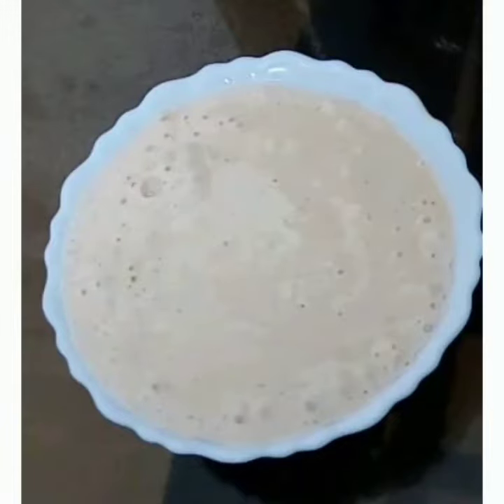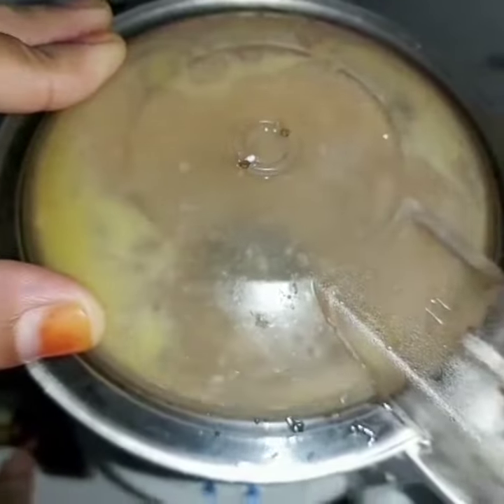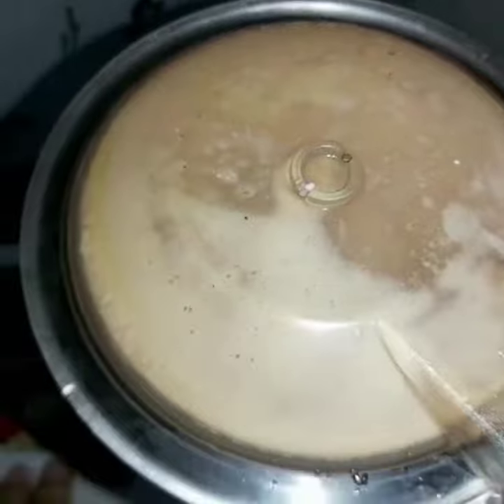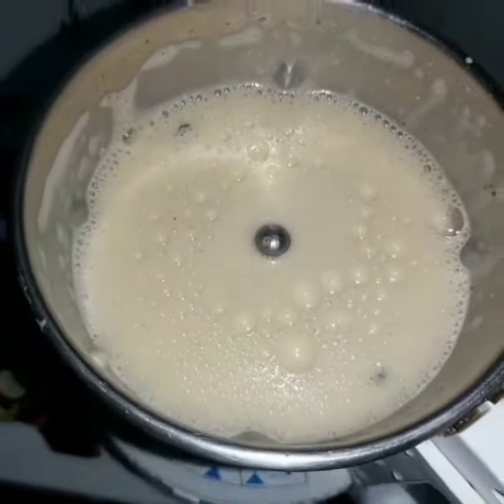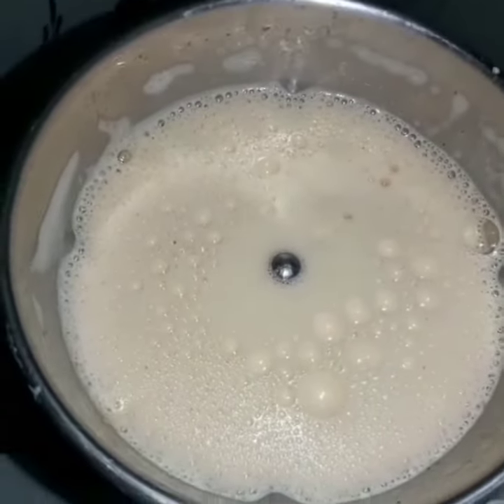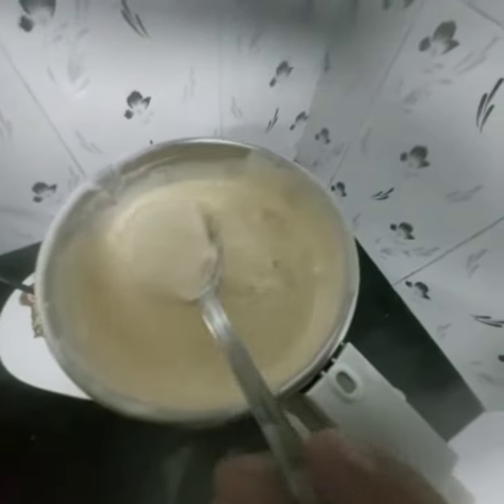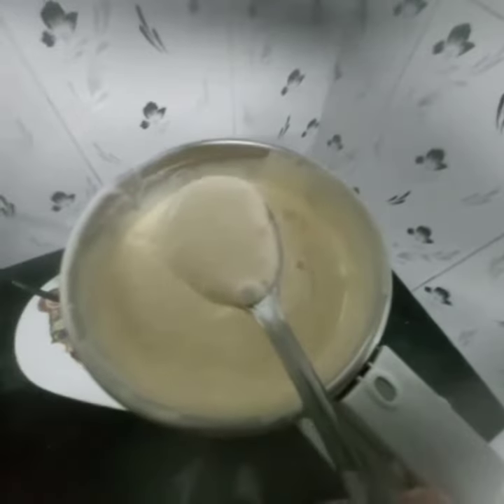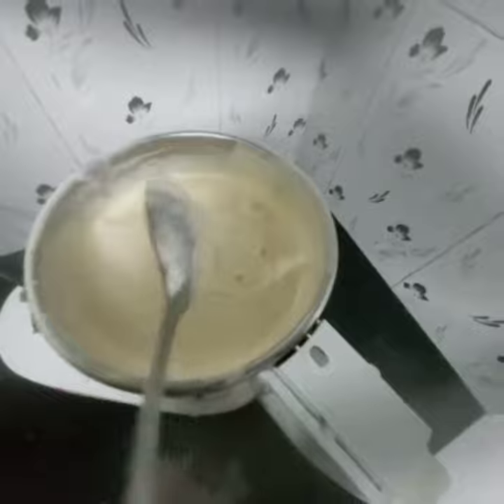Chilly garlic mayonnaise ഒരു മിനിറ്റ് കൊണ്ട് ചില്ലി ഗാർലിക്ക് മയോണൈസ് റെഡി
Egg,garlic, chilly pwdr, pepper pwdr,lime,sugar,salt,oil